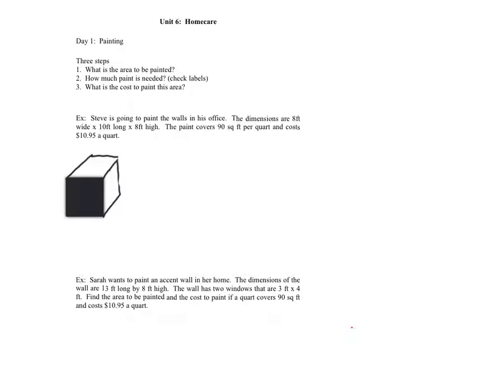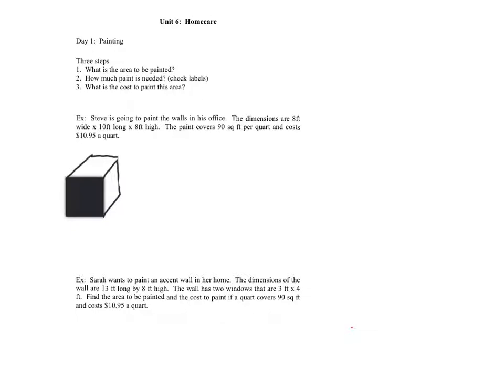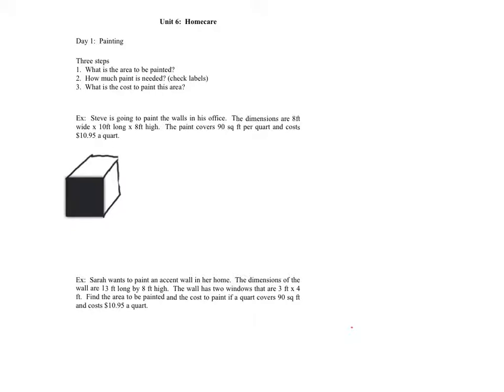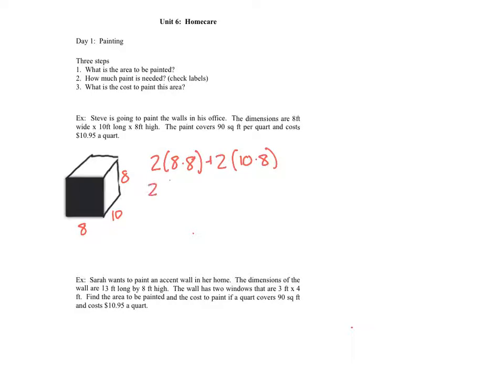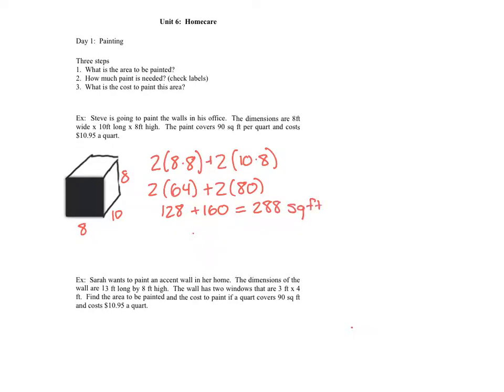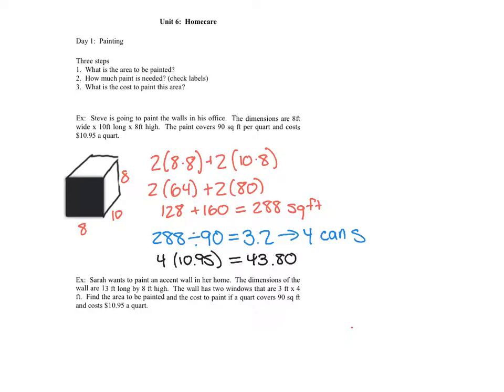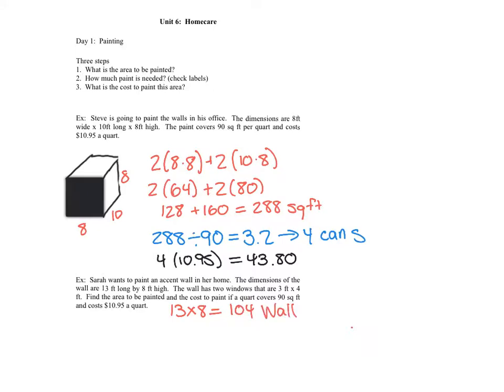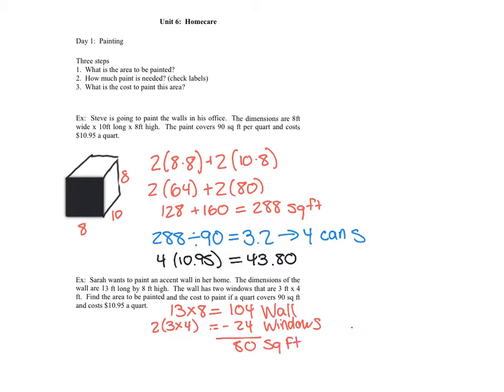Consumer Math Painting